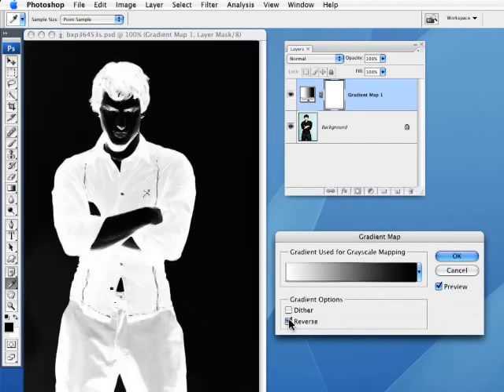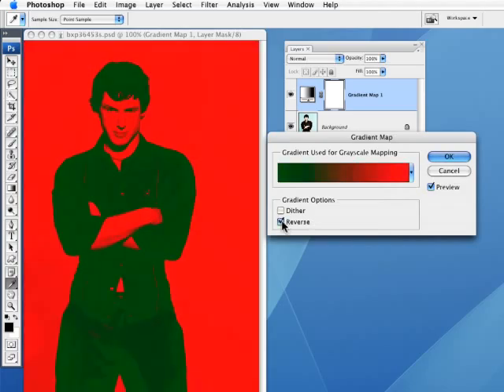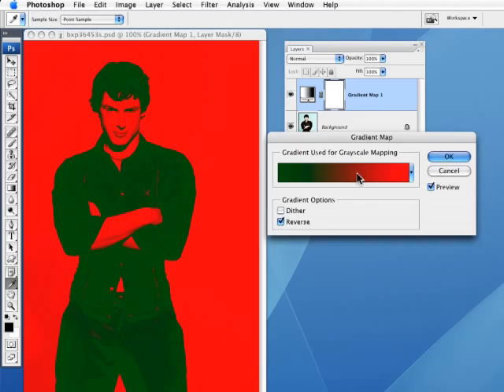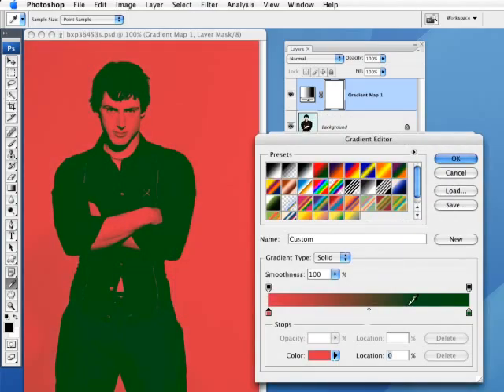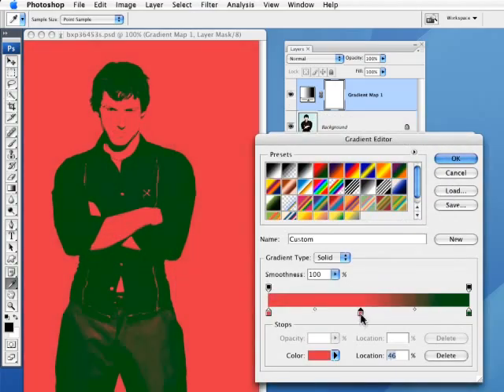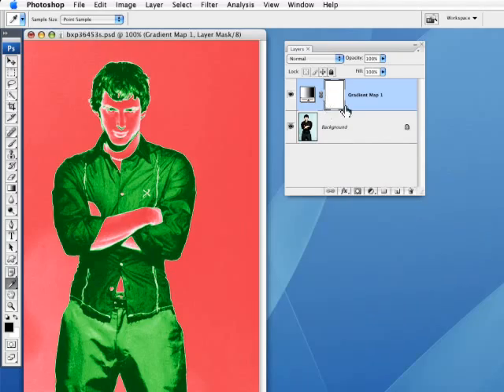Photoshop Tutorial Gradient Map